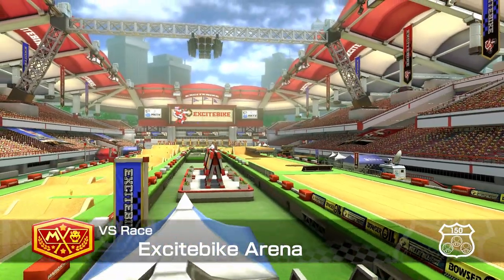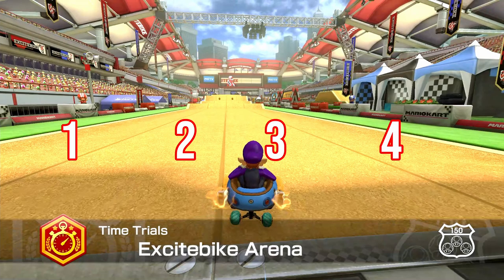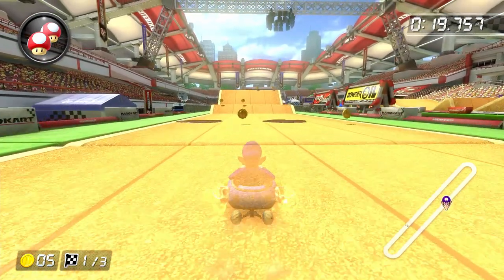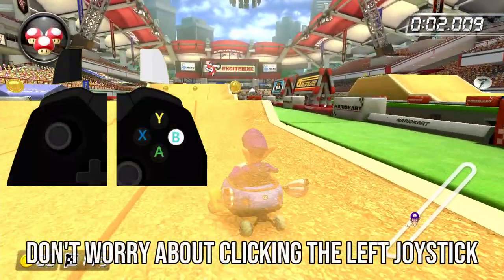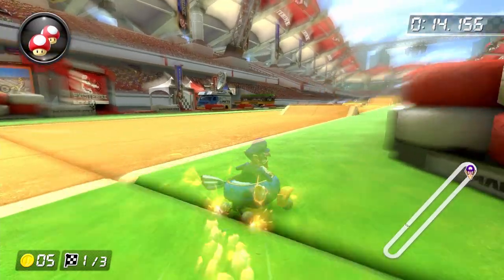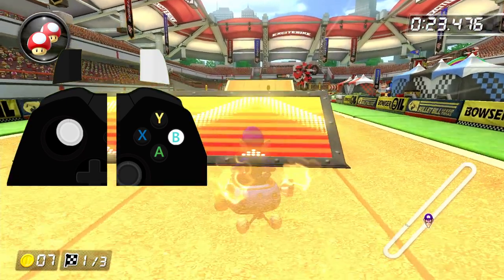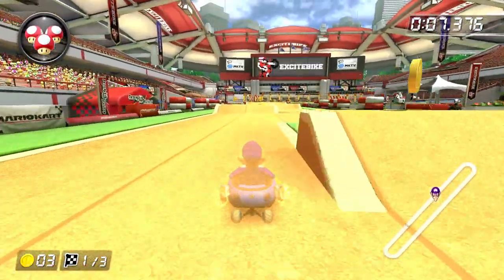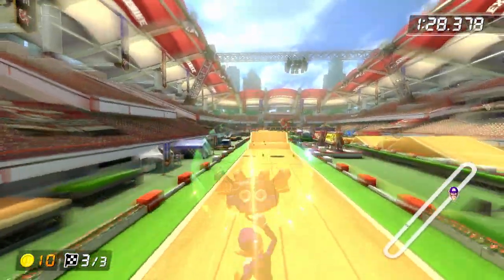Learn to play EXCITEBIKE ARENA 150CC | Bayesic Training Part 34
Welcome to one of the most difficult tracks in the entire game. There are a TON of advanced strategies you'll need to master for this one, so best of luck!

0:00 Introduction and Track Layout
1:10 Easy version of the run
2:27 Obstacle 1 (Small and big hills)
3:13 Obstacle 2 (Right left right hills)
5:30 Obstacles 3 and 4 (Mudpatch / big hill boost ramps)
6:37 Obstacle 5 (overhang trick ramp) and end of run
7:12 World Record
7:44 Putting it all together
9:43 Outro